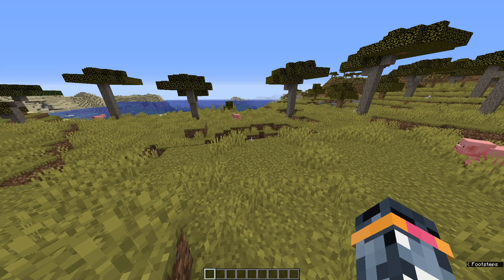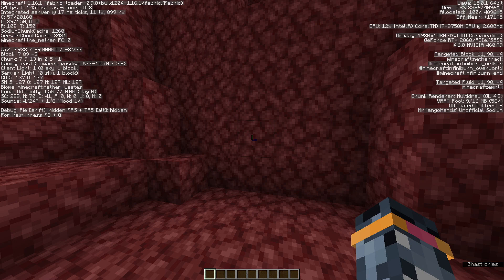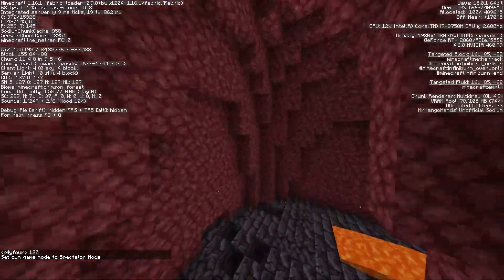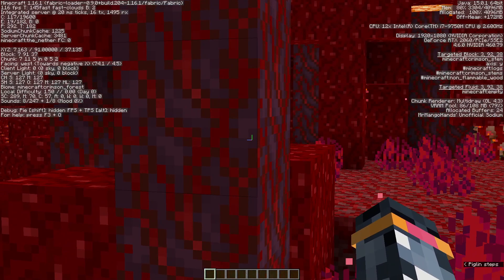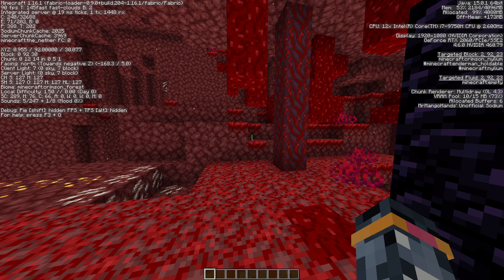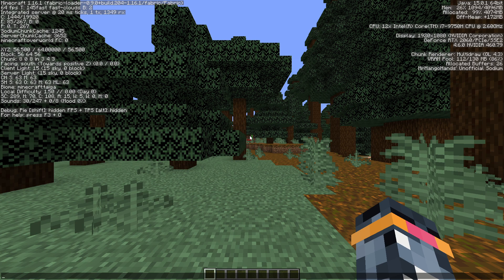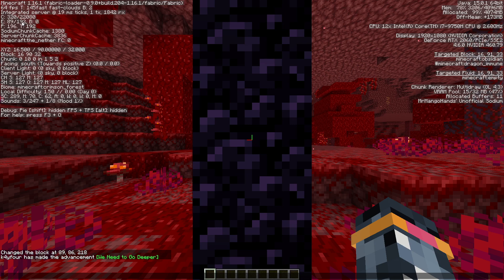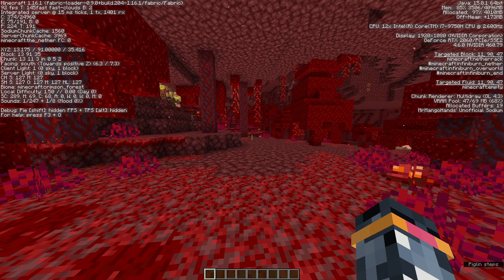Bastion xray/Microlensing 2: 500+ blocks away xray, distance and angle accuracy, fortress estimation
microlensing is a cooler name than bastion binoculars ngl

remember to disable entity culling

found by me